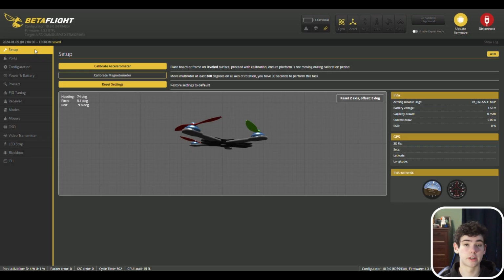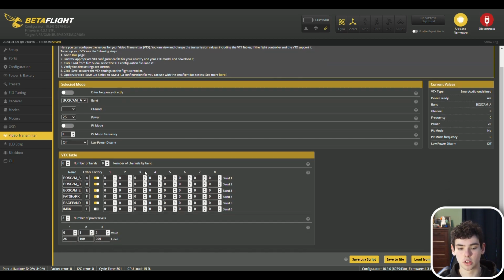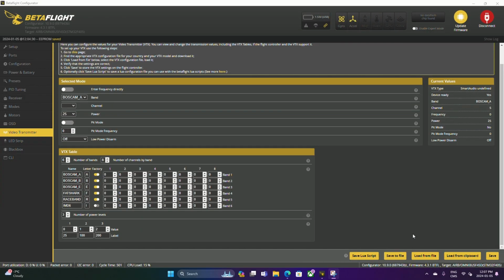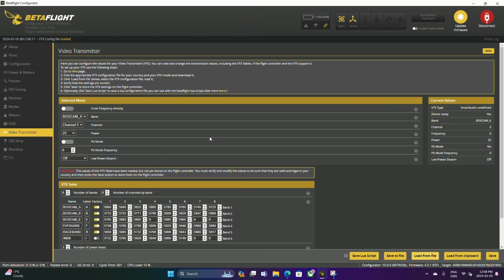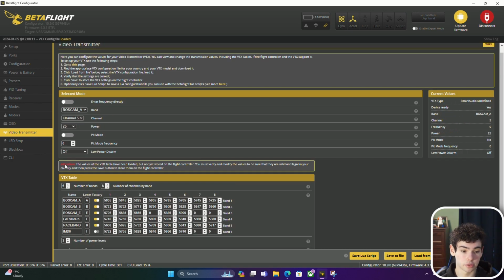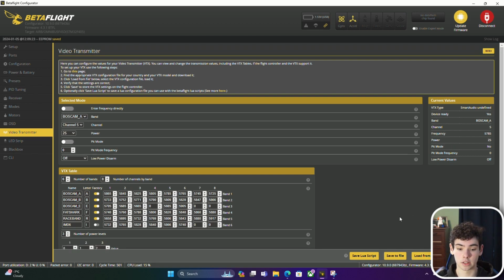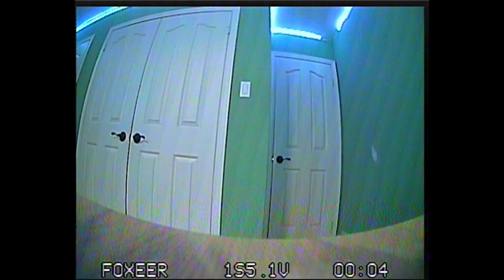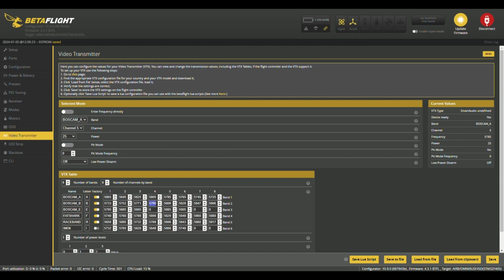Betaflight VTX tab